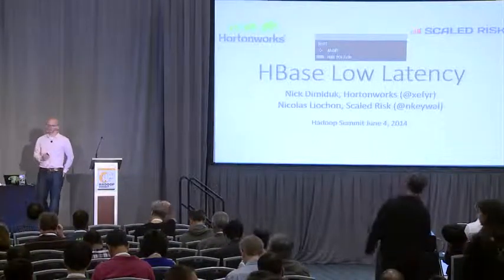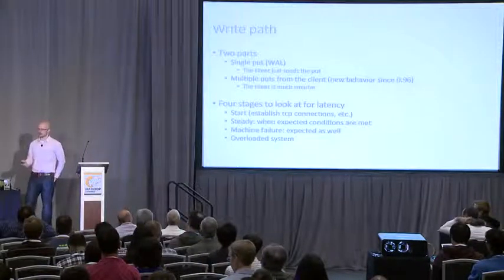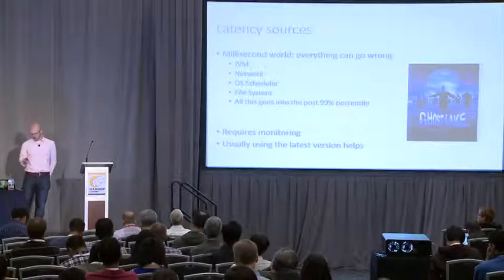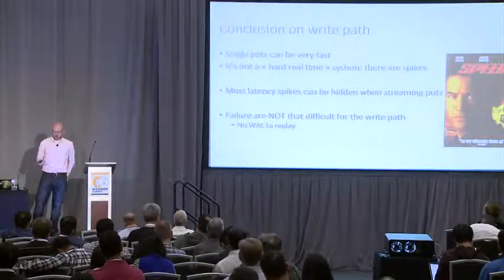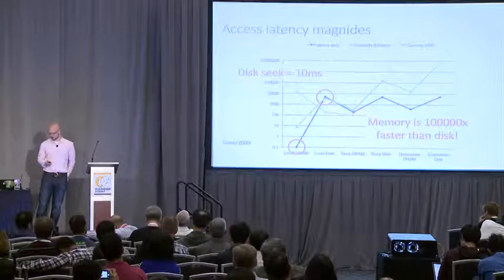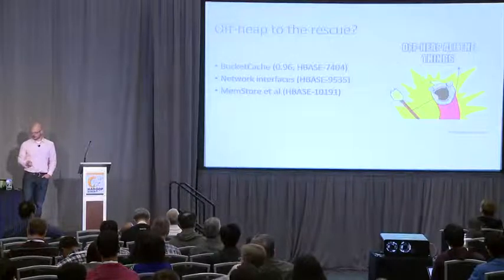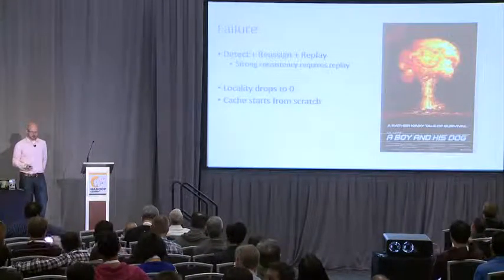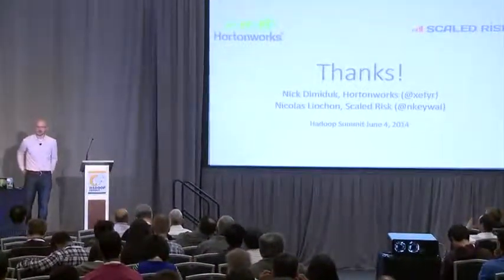0604 Hbase Low Latency